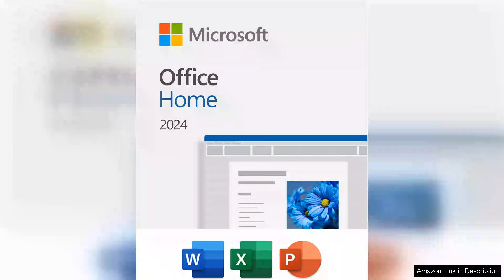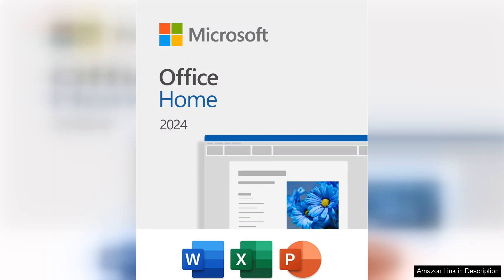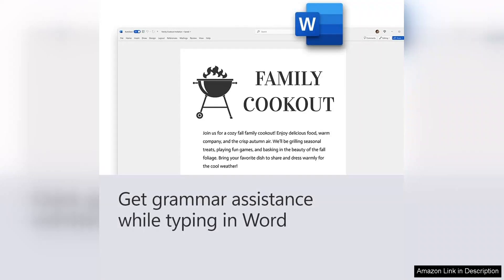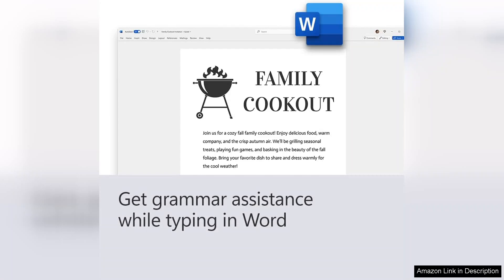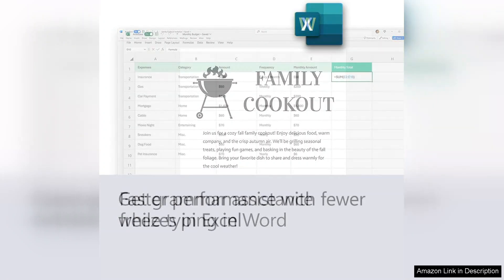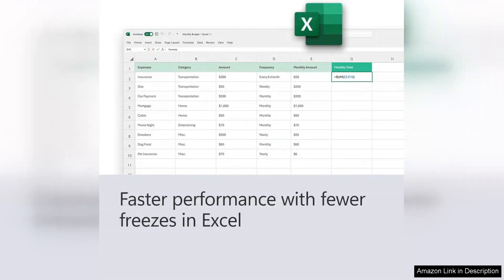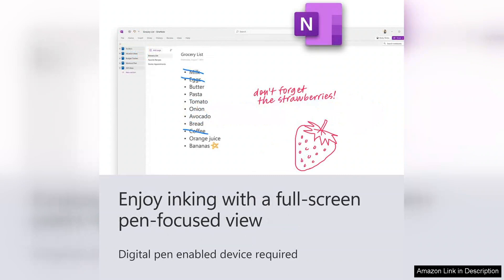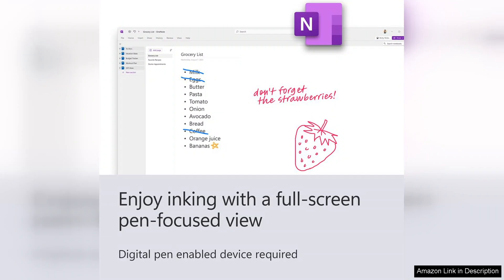Microsoft Office Home 2024 Classic Apps: Word Excel PowerPoint One-Time Review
Microsoft Office Home 2024 is a commendable offering for users seeking a reliable suite of classic applications. With its familiar interface and powerful features, it retains the essence of what has made Microsoft Office an industry standard for productivity.

Word remains a powerhouse for document creation, boasting enhanced collaboration tools that make it easy to work with others, even if they’re not using the same software. The new smart compose feature is impressive, providing suggestions as you type, which increases efficiency. Excel continues to excel with its advanced data analysis capabilities, offering new functions and improved charting options that make data visualization a breeze. PowerPoint’s design ideas feature helps users create stunning presentations effortlessly, allowing for a more professional look without extensive design skills.

One of the standout features of this version is the one-time purchase model. Unlike subscription-based services, this option appeals to users who prefer to make a single investment without ongoing fees. This is particularly attractive for families or small businesses looking to manage costs effectively.

However, it’s worth noting that while the classic apps are a great choice for offline work, they may not have all the real-time collaboration features available in subscription versions, which could be limiting for teams that require constant connectivity.

Installation is straightforward, and the apps run smoothly on most systems. Overall, Microsoft Office Home 2024 delivers a solid performance with essential tools that cater to both personal and professional needs. It may not have the flashiest updates, but its reliability and functionality make it a worthwhile choice for anyone looking to invest in timeless productivity software. For those who value stability and classic features, this suite is a highly recommended solution.